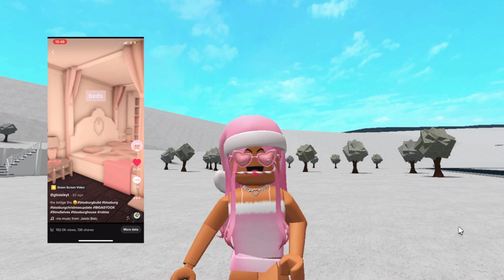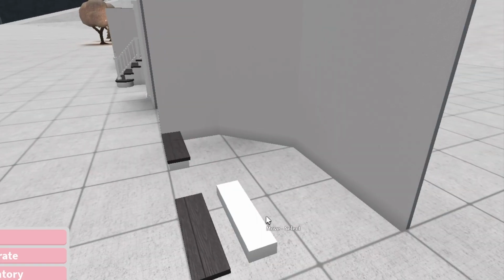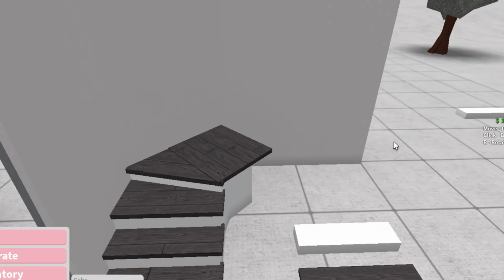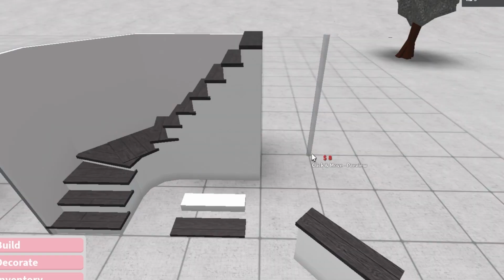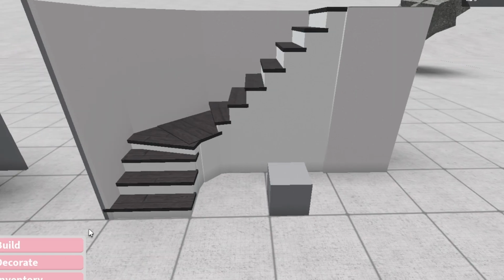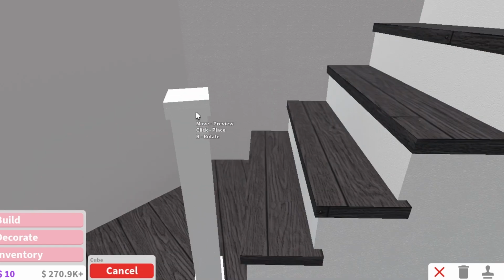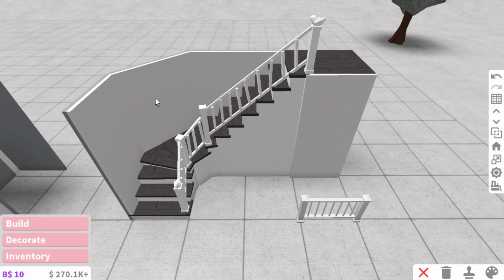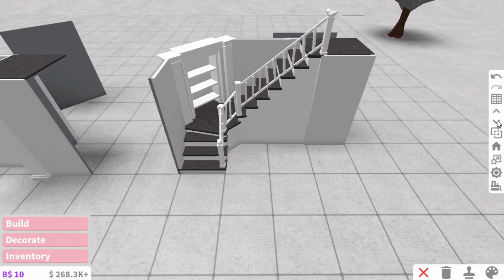how to make CUSTOM STAIRS on BLOXBURG! (as seen on tiktok!)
today I finally show u how I made my stairs!

in todays video I show you how to build custom stairs on bloxburg as shown on my tiktok! how very quirky and aesthetic

merry christmas :)

christmas bloxburg update when xmas build aesthetic gingerbread house coeptus roblox festive house home release date bloxburg 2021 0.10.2 elf where elf locations elf hunt first elf second elf